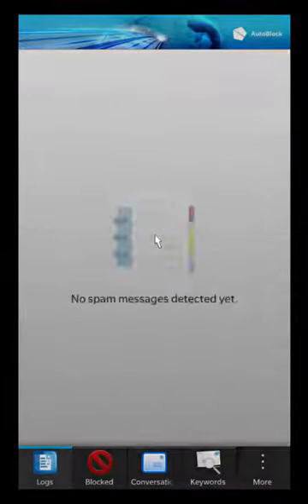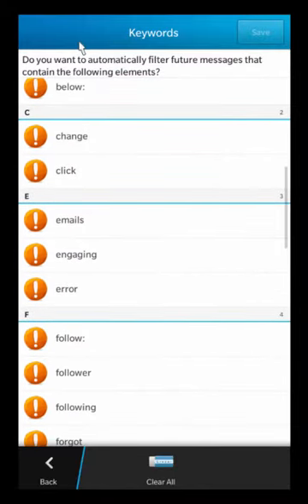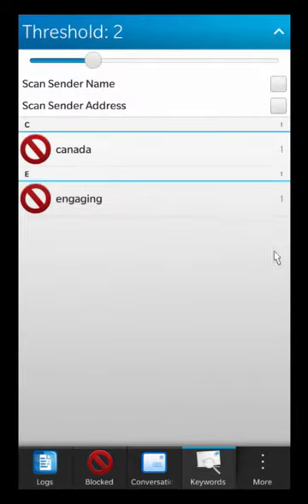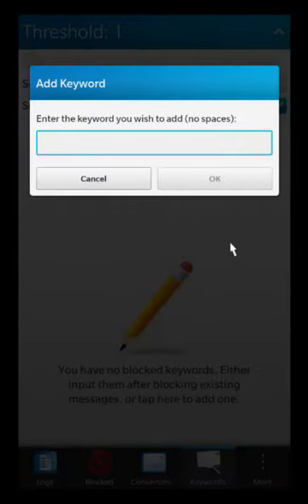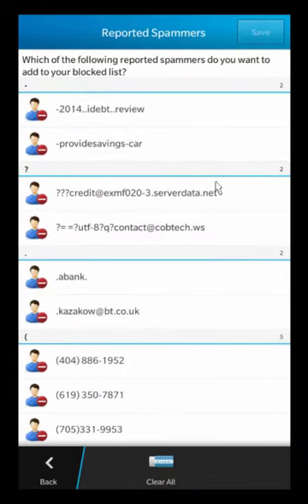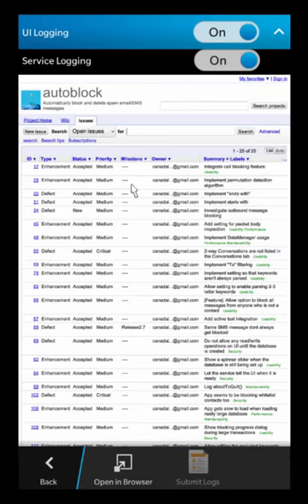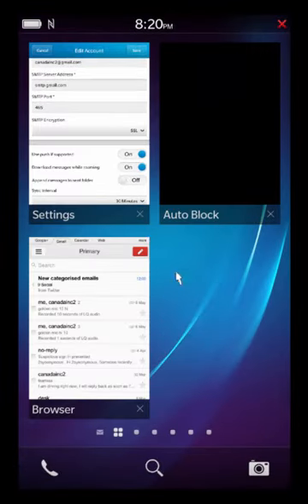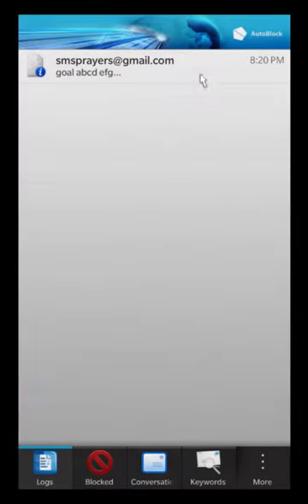Auto Block v3.0 for BlackBerry 10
Video tutorial for the Auto Block for BB10 app by Canada Inc.